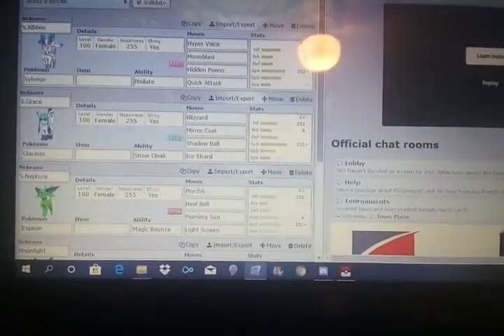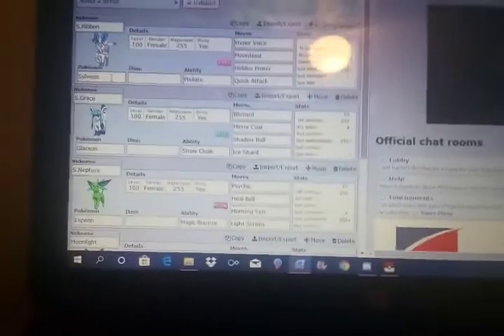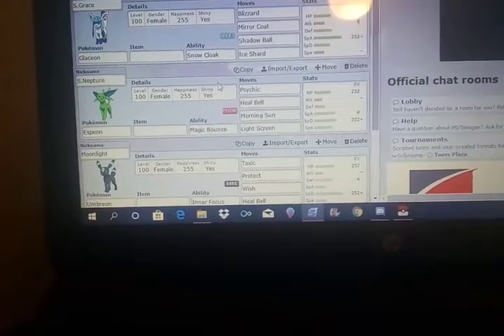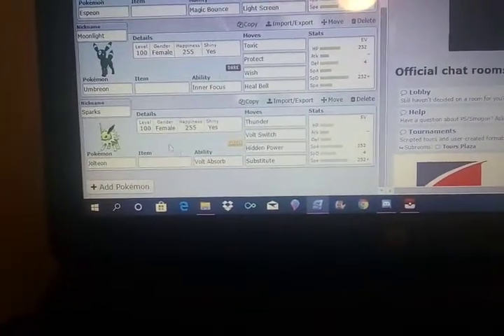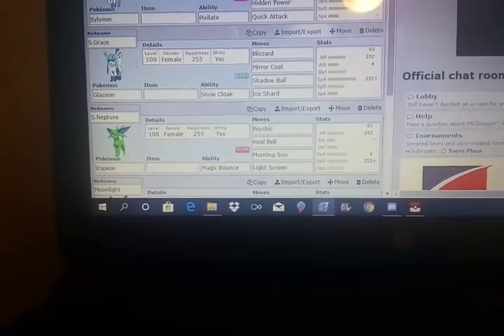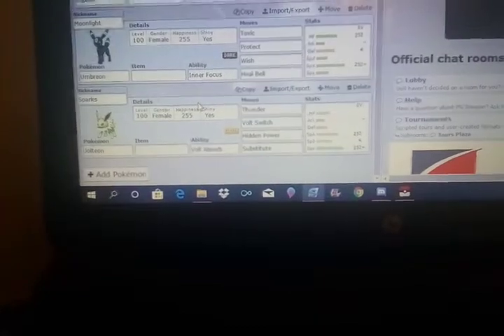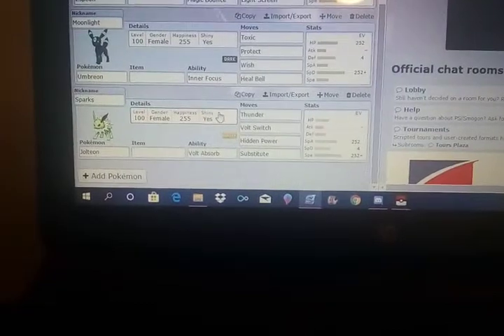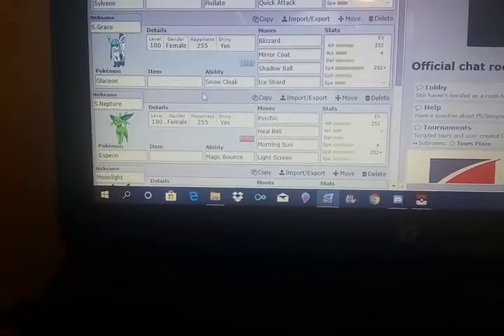Create my team Building Pokemon. 4 USUM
If you want to Battle me anytime I'll put my server & my FC on the description.

My Pokemon Server Link